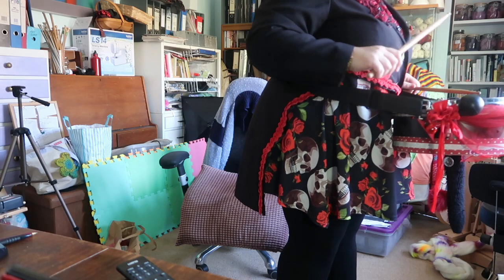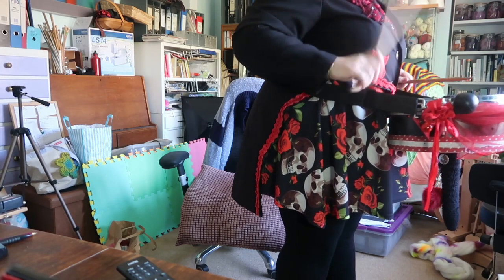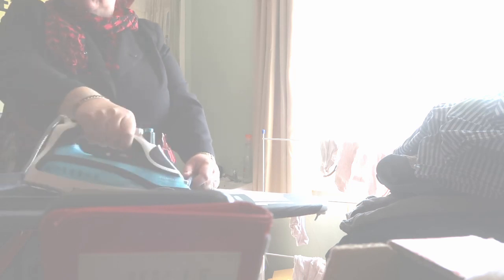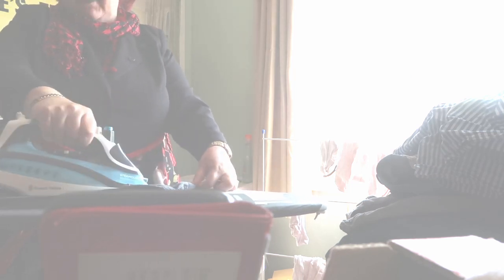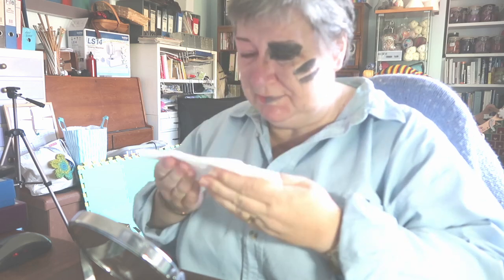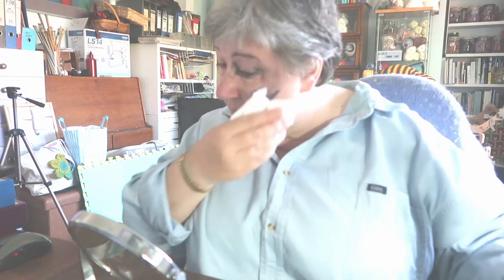Not Quite Enough Distance, Sunday April 26th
Hi.
I’m Lesley, presenter of the “Not Quite Enough Yarn” podcast.
This is a (largely unedited) vlog during the Corona Virus Outbreak.
Please say hi, if you would like to, in the comments below.